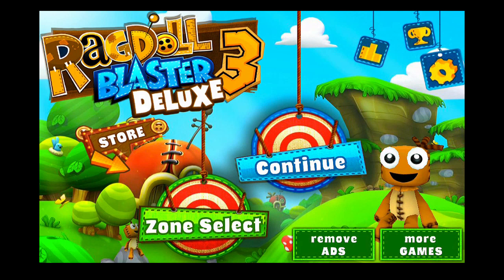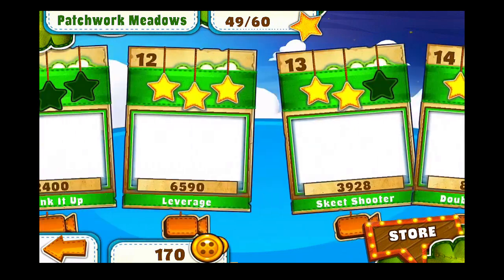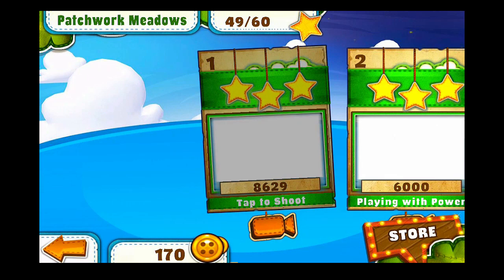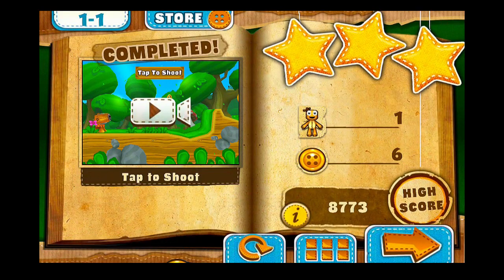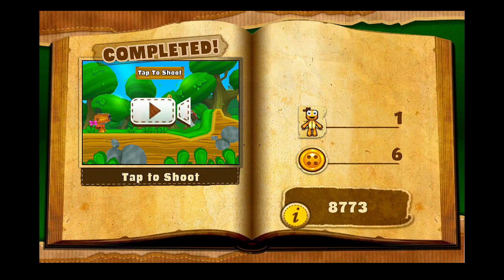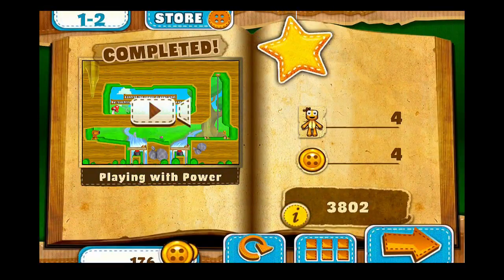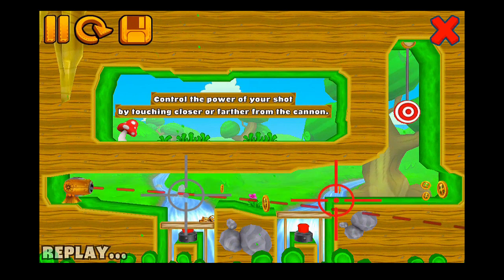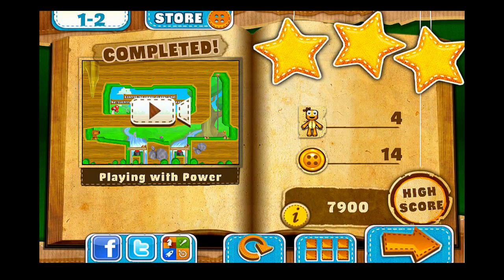Ragdoll Blaster 3: Deluxe iPhone App - Best iPhone App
Ragdoll Blaster 3 Deluxe is a completely redesigned, free, enhanced version of Ragdoll Blaster 3, which was previously selected as Apple's "Game Of The Week". Deluxe includes 25+ new levels, the Ariel Armada world, the explosive Bomb Ragdoll, and other updated features. Did we mention that you get all this Deluxe awesomeness for the insanely low price of FREE?